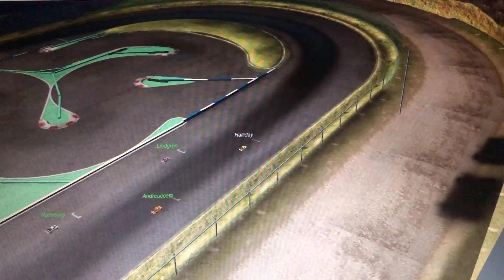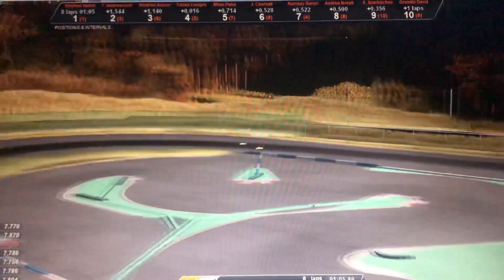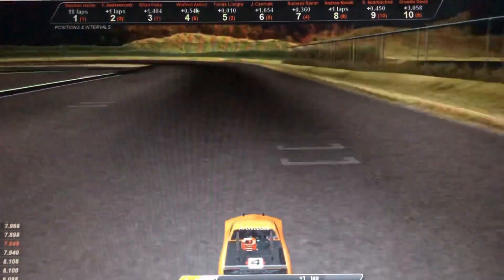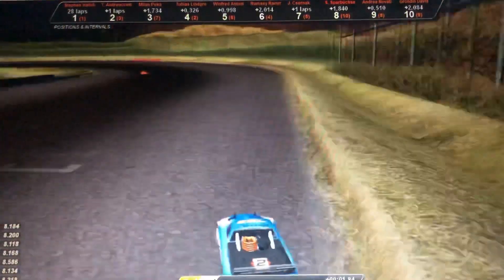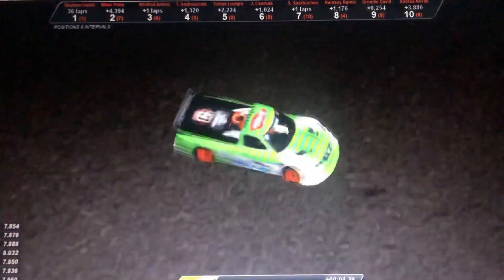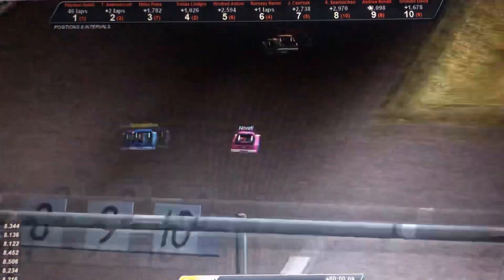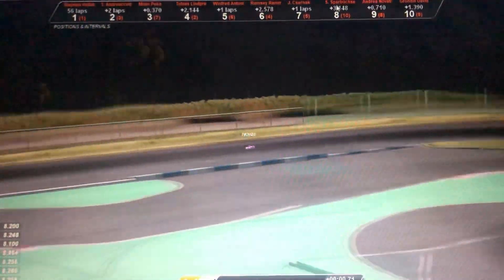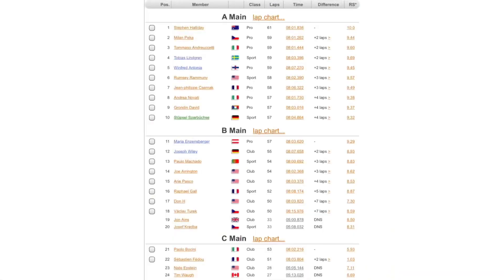A-Finale 1:10 Nitro Truck auf Keitune Oval andersrum